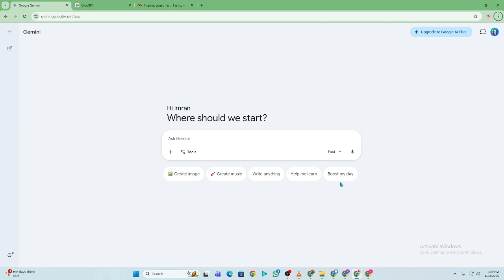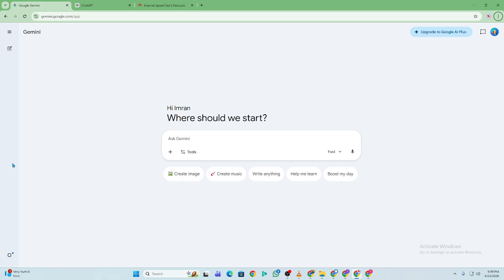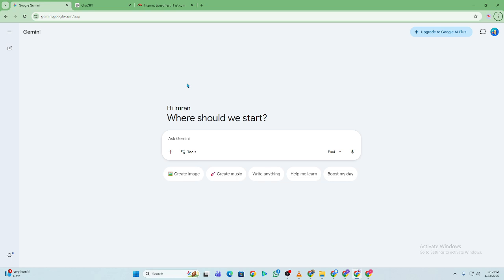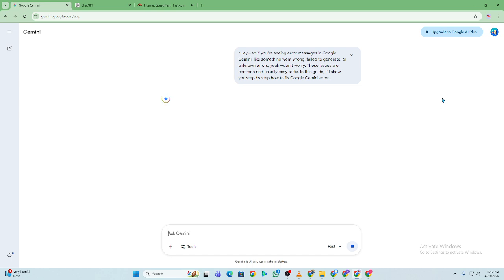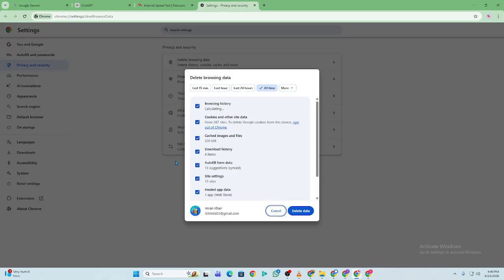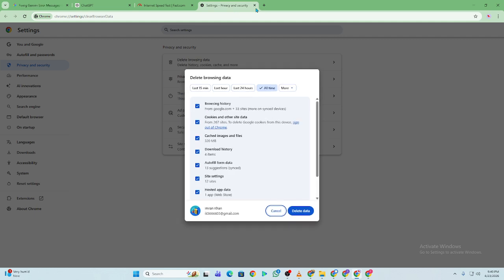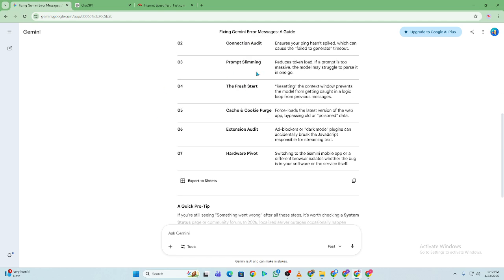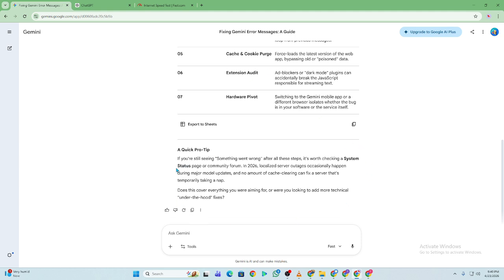How to fix Google Gemini error message problem Full Guide 2026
In this video, you’ll learn how to fix Google Gemini error message problem full guide 2026 with a complete troubleshooting method to resolve common errors, loading issues, and response failures. You’ll discover how to check internet connection, clear browser cache, fix account problems, disable extensions, and update your browser. This guide also covers common causes like server issues, login errors, and temporary glitches, along with simple steps to restore smooth performance in Google Gemini.